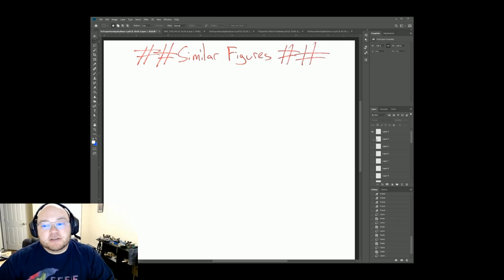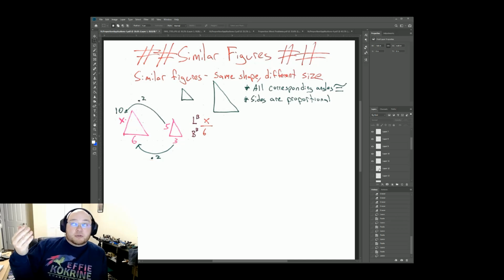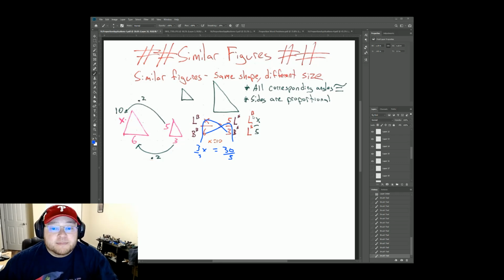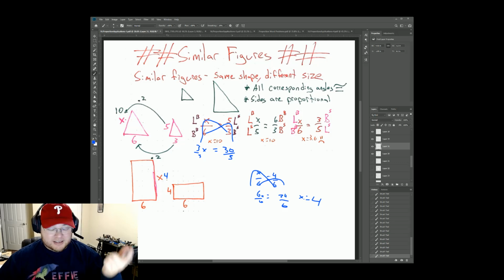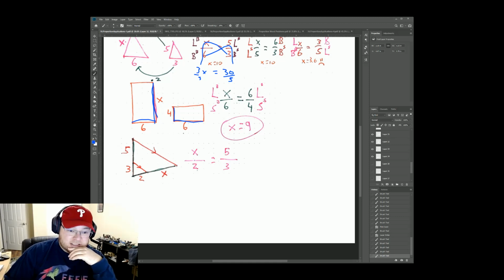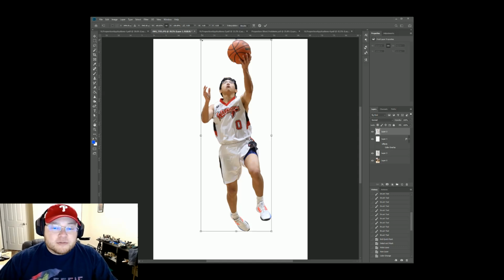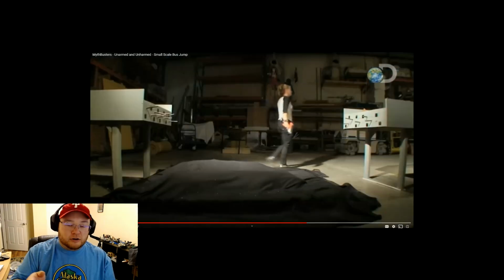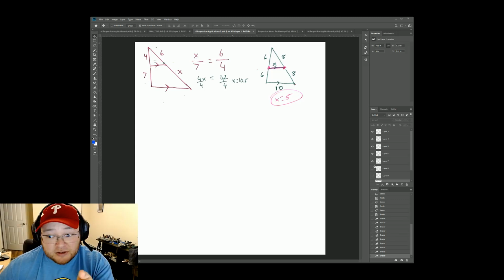20. Proportion Apps 1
Speed.  Bus.  Numbers, fractions, ratios, proportions.  Love.  Math.  Equality.